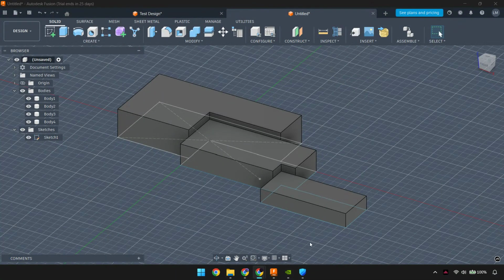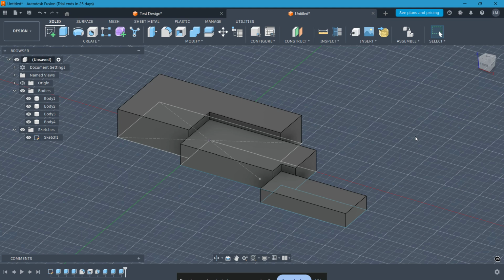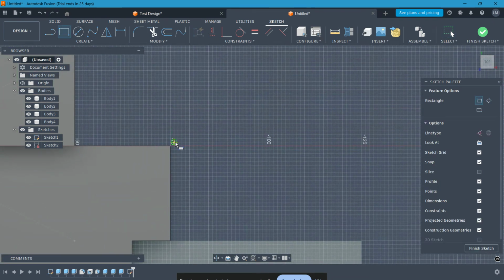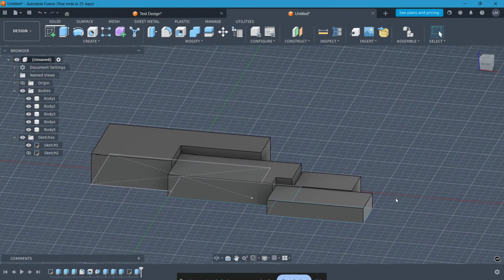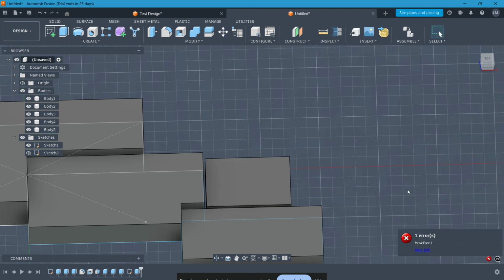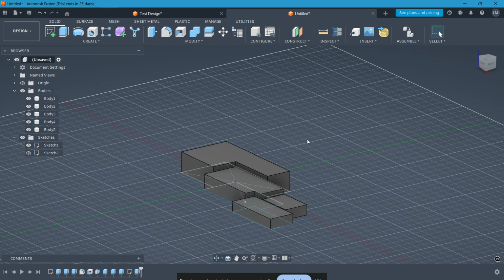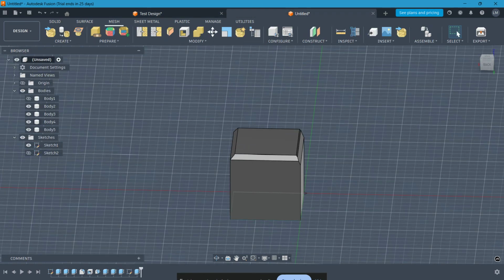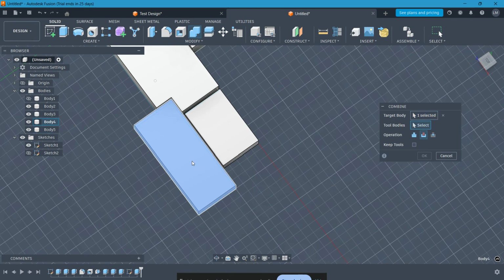Fusion 360 Combine Error Fix (2026 Easy Guide)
Learn how to fix the Fusion 360 combine error when Join, Cut, or Intersect operations fail. This quick tutorial explains the common causes and simple fixes to get your model working again.

Timestamps
00:00 Introduction To Fusion 360 Combine Error
00:34 Why The Combine Error Happens
01:04 Fix 1 – Make Sure Bodies Intersect
01:38 Fix 2 – Check Operation Type (Join, Cut, Intersect)
02:08 Fix 3 – Convert Mesh Body To Solid
02:42 Fix 4 – Simplify Complex Geometry
03:08 Quick Tip To Avoid Combine Errors
03:23 Outro